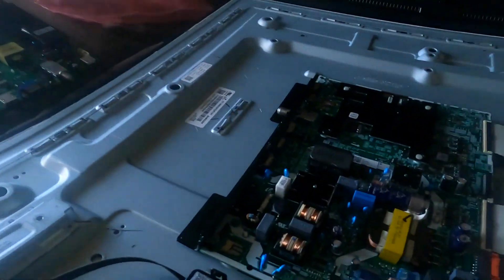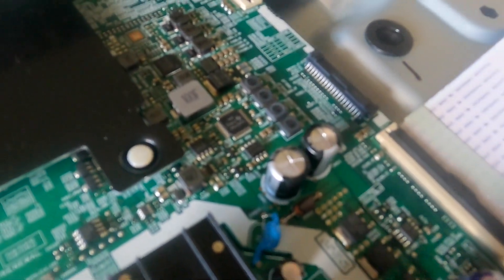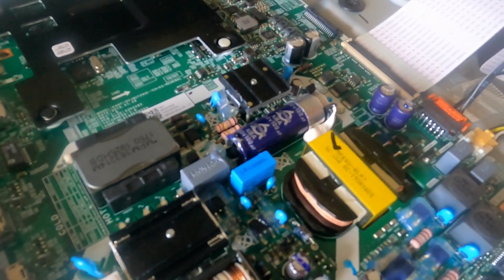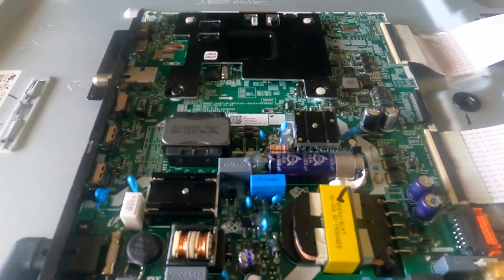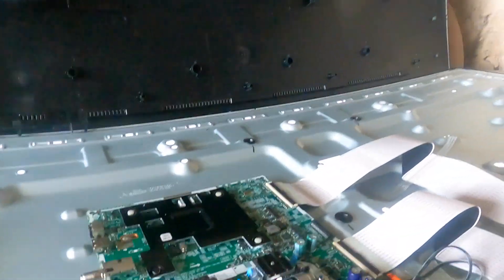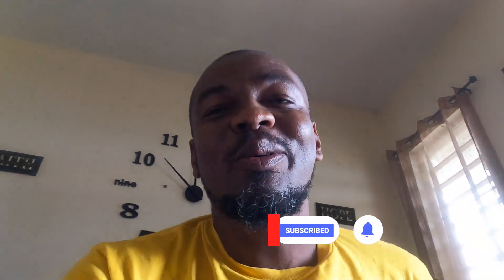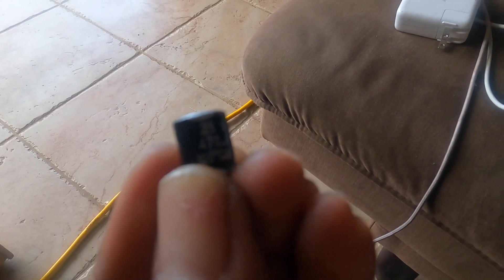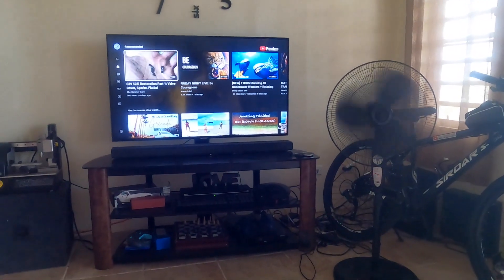On the Tenth Day Of Vlogmas WAPA did this to me!!!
Wapa cause my brand 55 inch TV to go bad! I PRESS THE POWER BUTTON AND ALL IT DOES IS MAKE A BUSSING SOUND!!! Not today WAPA! MarcGuyver is on the job and I refuse to spend $500 on another TV when I just purchased this one last year!